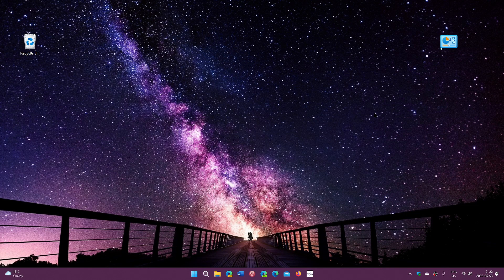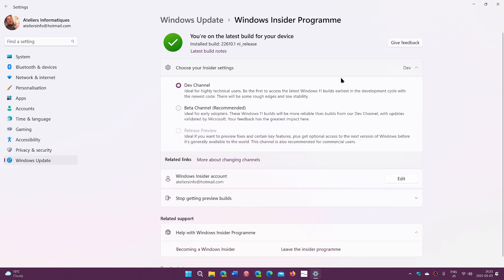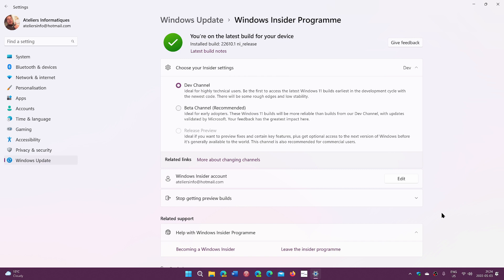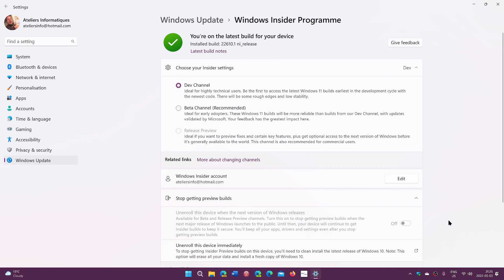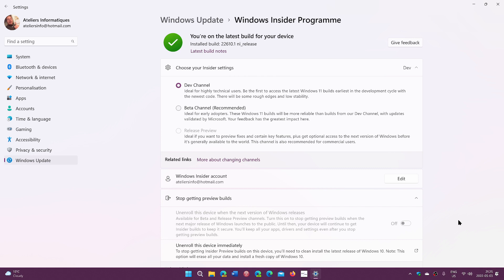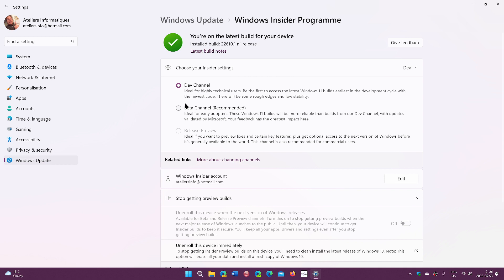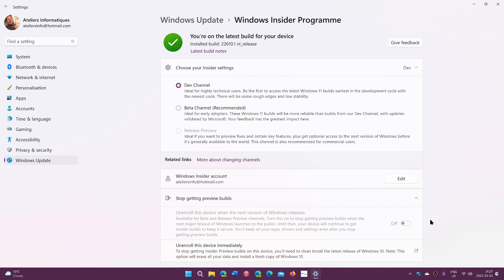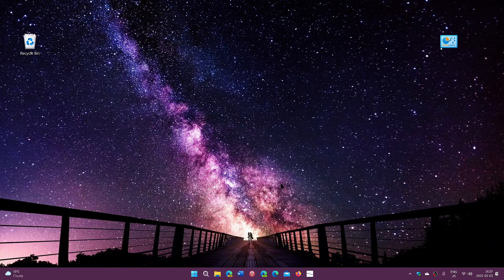Windows 11 Understanding DEV BETA Release Preview rings and what will happen next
Hope this video explains and clears up what is happening on the insider channels